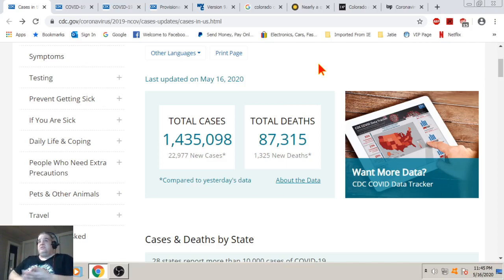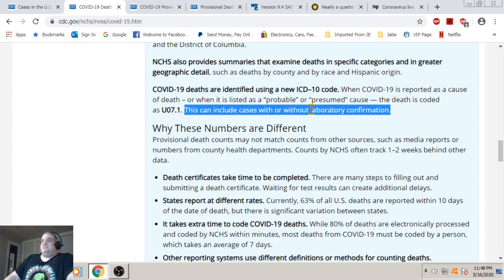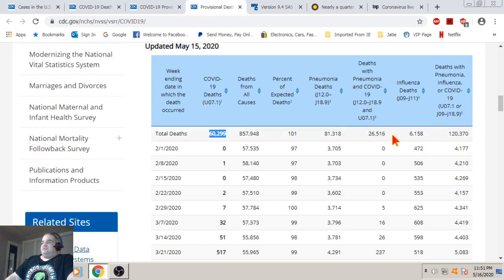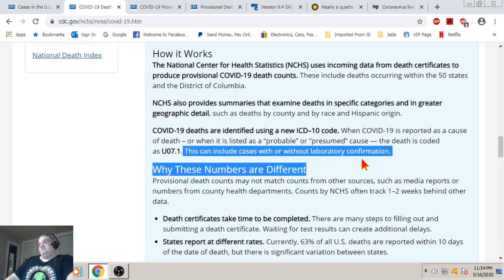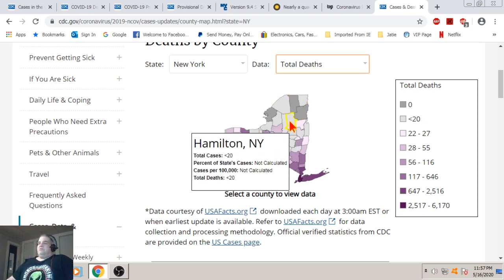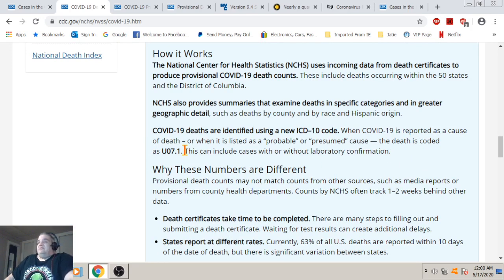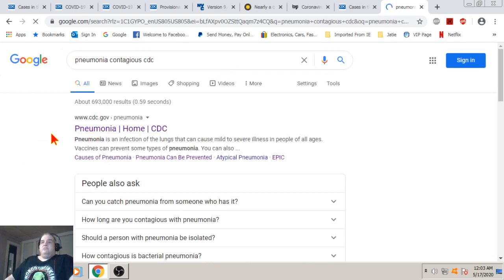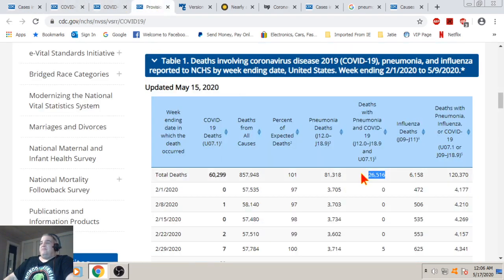Coronavirus USA.. Common Sense USA pt2 CDC update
New Data and CDC Updated there site, with new graphs and details on how Covid-19 is listed on death certificates, including With Out Laboratory Confirmation..